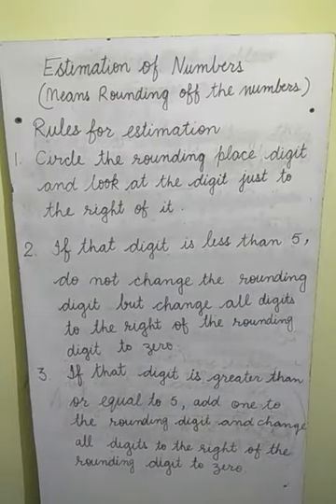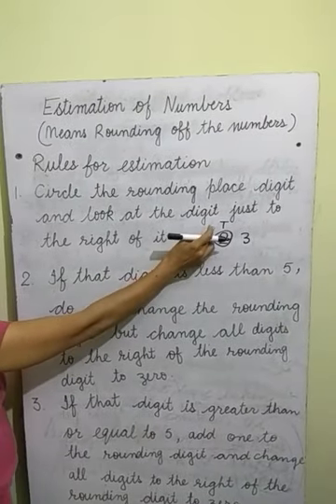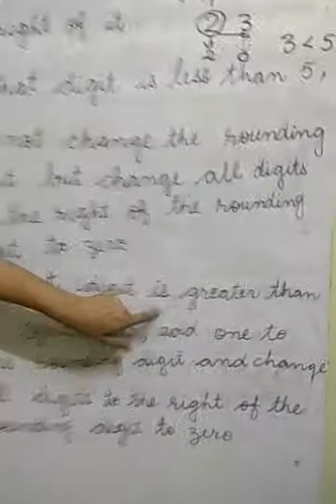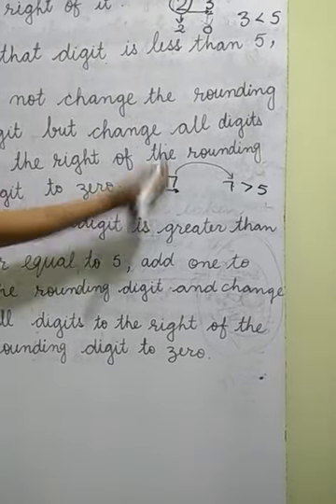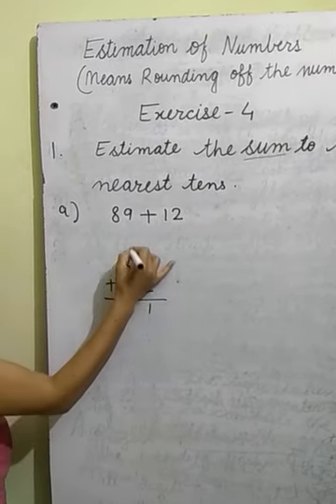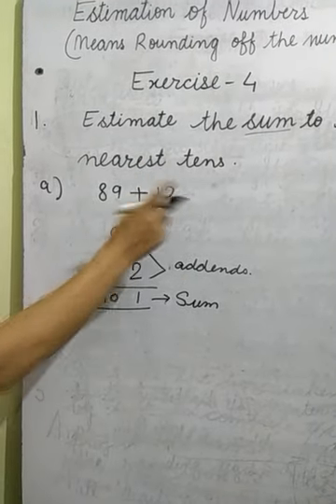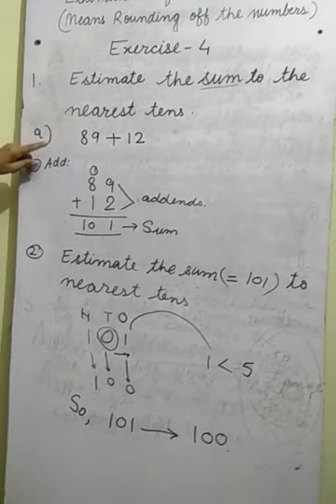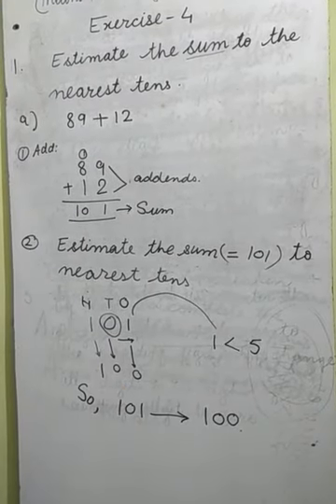Class-4 Estimation of numbers Ch-2 Exercise-4 Part-1 by Geeta Sharma